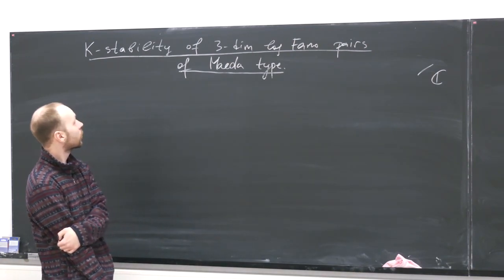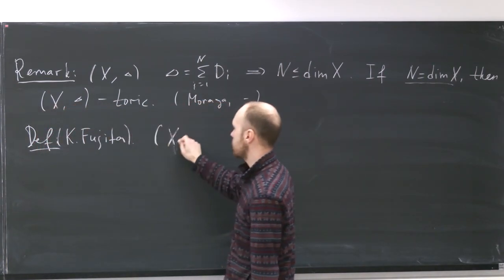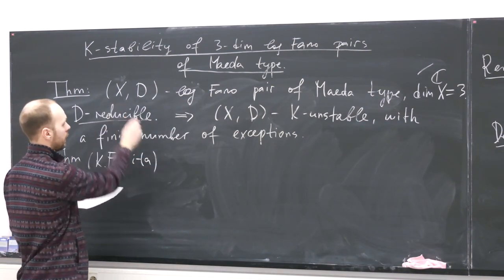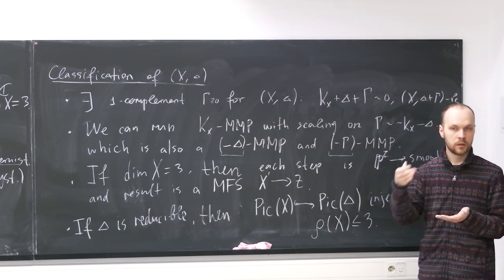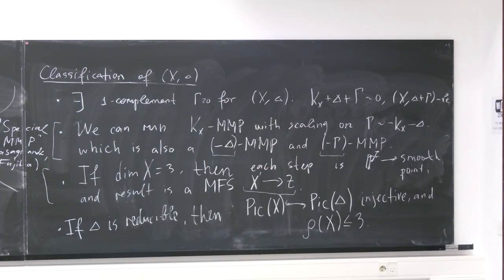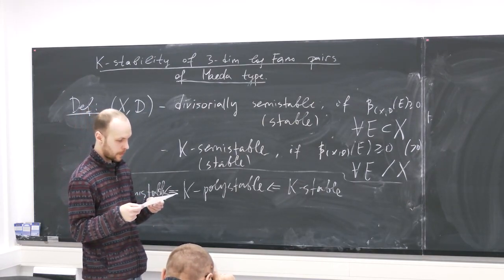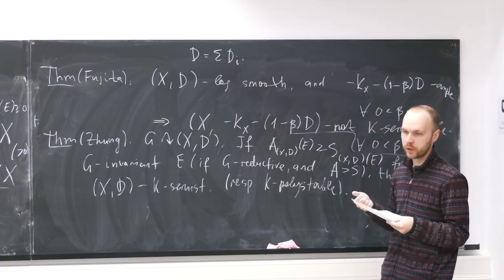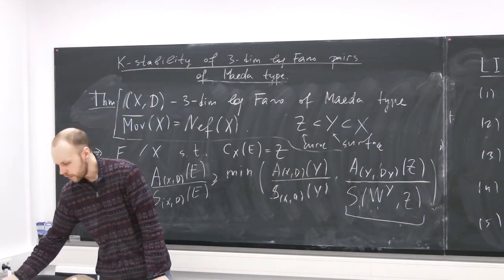Konstantin Loginov, K-stability of log Fano threefolds of Maeda type